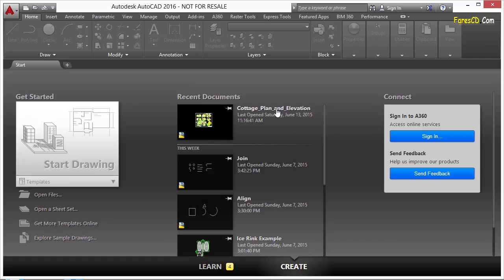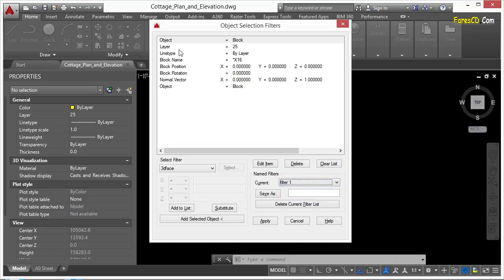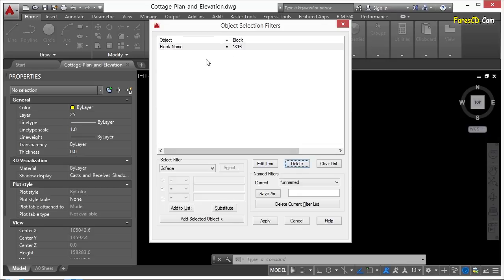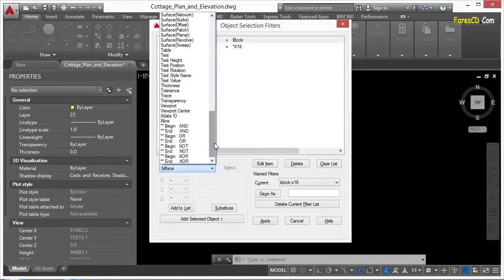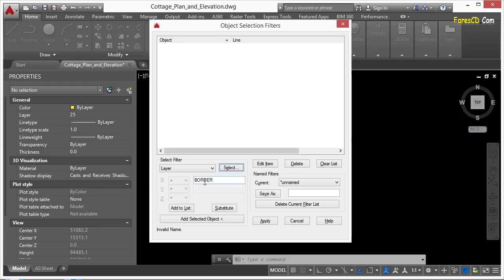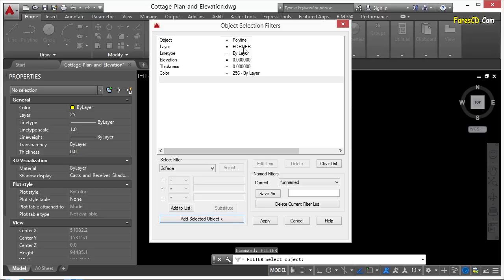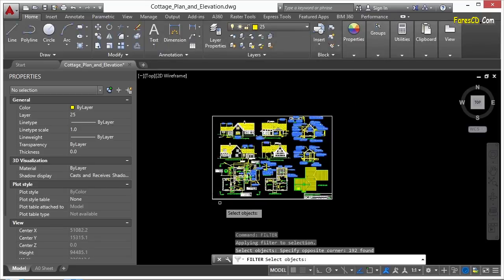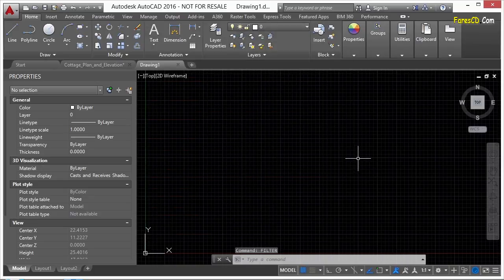04 Advanced Tools 06 Filters